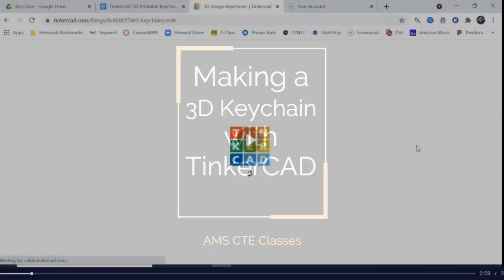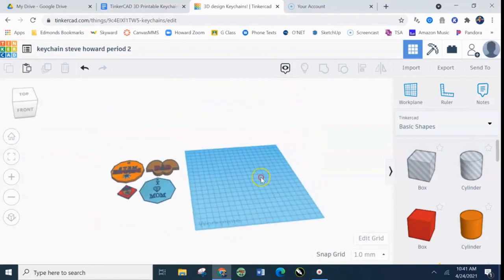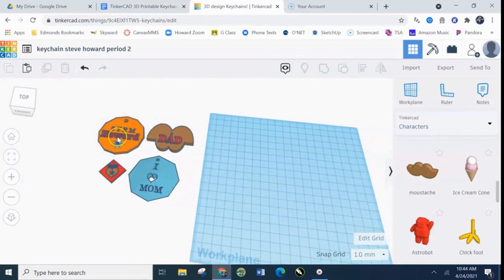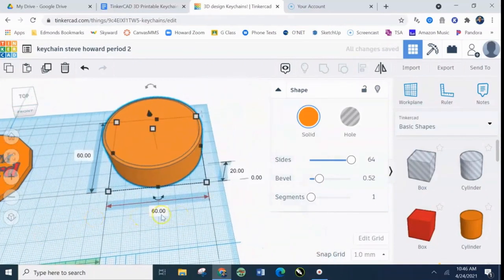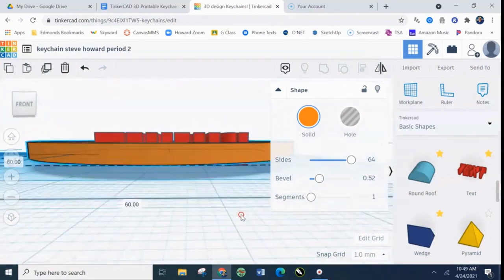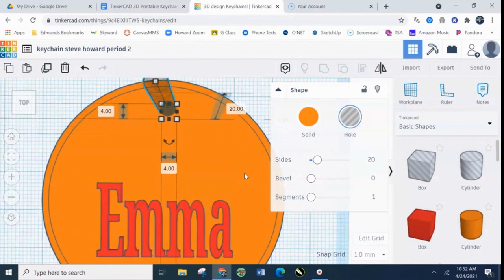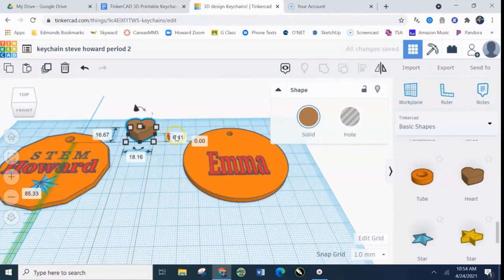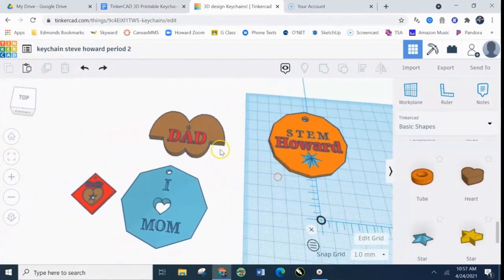TinkerCAD - 3D Keychains